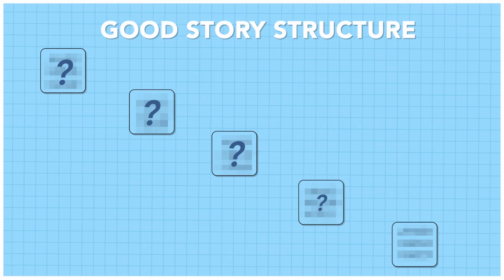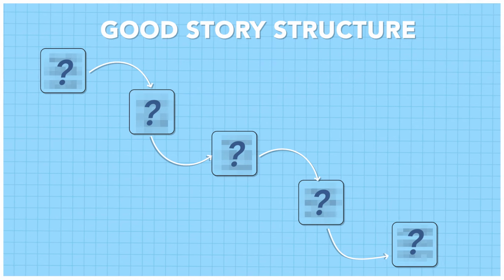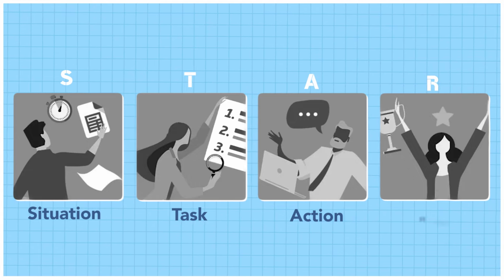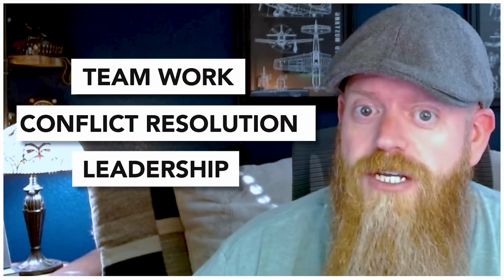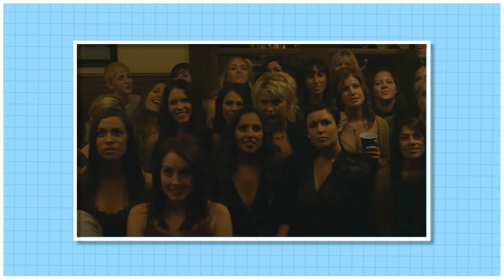BEHAVIOURAL Interview Questions & Answers | Mastering the STAR Technique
BEHAVIOURAL Interview Questions & Answers | The STAR Technique for Behavioral Interview Questions

Are you preparing for a job interview and feeling unsure about how to answer behavioral interview questions? This video is here to help! In this comprehensive guide, we’ll teach you how to effectively use the STAR technique to craft impactful answers that impress interviewers.

Behavioral questions are designed to assess your past experiences and how they’ve shaped your problem-solving, teamwork, and decision-making skills. With the STAR method (Situation, Task, Action, Result), you’ll learn to structure your answers in a way that showcases your strengths and sets you apart from other candidates.

🔑 What You'll Learn in This Video:
✅ What are behavioral interview questions?
✅ How to use the STAR technique to create clear, concise, and compelling responses.
✅ Real-life examples of STAR-based answers for common interview questions.
✅ Tips to avoid common pitfalls and mistakes during interviews.

🎯 Perfect For:

Professionals looking to improve their communication skills.
Anyone wanting to boost their confidence during behavioral interviews.
✨ Why the STAR Technique Works:
By breaking your answers into four easy-to-follow steps—Situation, Task, Action, and Result—you’ll provide interviewers with a structured and memorable response. This method is especially useful for answering questions like:

“Tell me about a time you faced a challenge at work.”
“Give an example of a successful project you led.”
“Describe a situation where you had to handle conflict.”
📌 Key Topics Covered:

STAR technique for behavioral interview questions.
Examples of behavioral interview questions and answers.
Best practices for answering STAR questions.

👔 Take Your Interview Skills to the Next Level!
Whether you’re interviewing for your first job or aiming for a promotion, mastering the STAR technique will give you the confidence to handle any question with ease. Watch now and start preparing to ace your BEHAVIOURAL Interview.